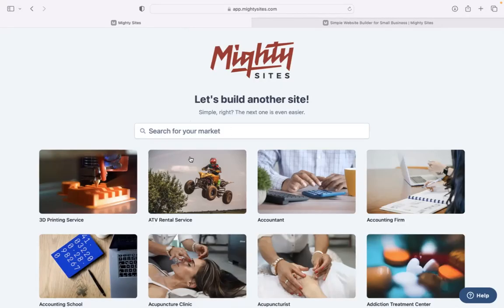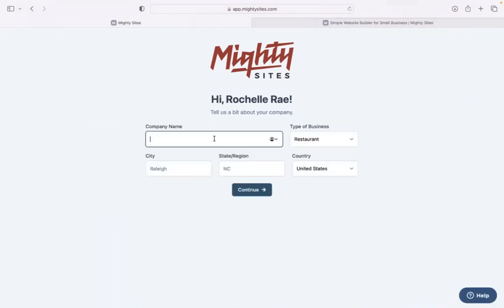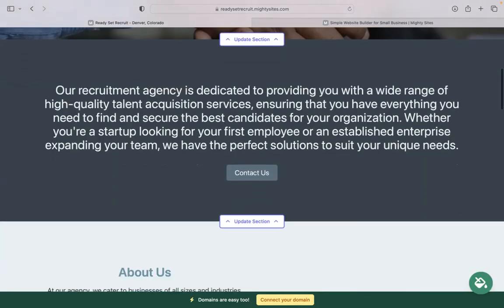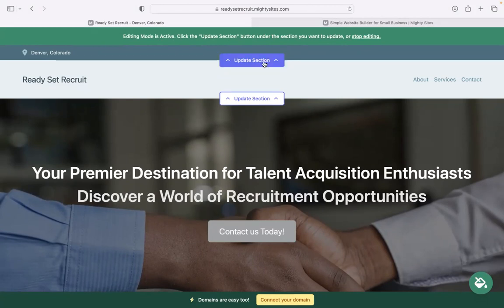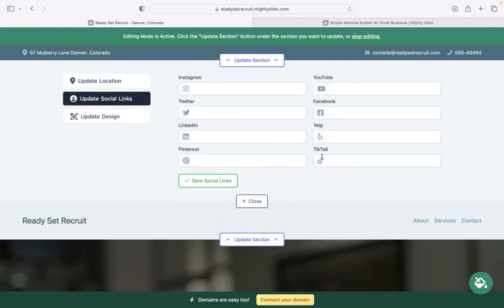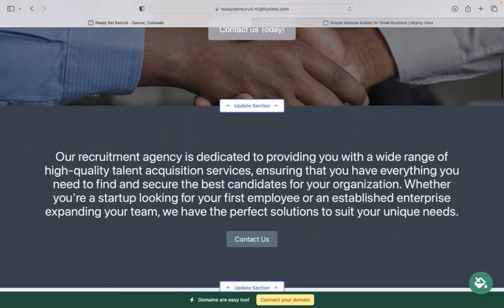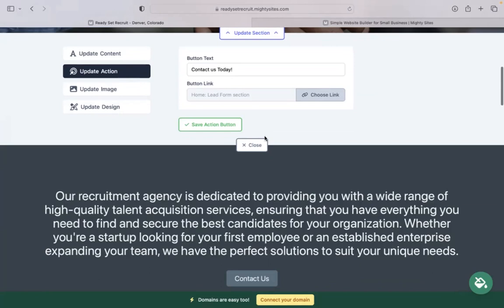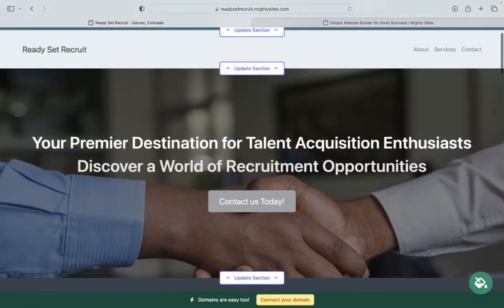Make a Simple Recruitment Agency Website [VIDEO GUIDE]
Create a basic website for your recruitment agency using the Mighty Sites small business website builder.

You can build a basic website in less than a minute for your recruitment agency